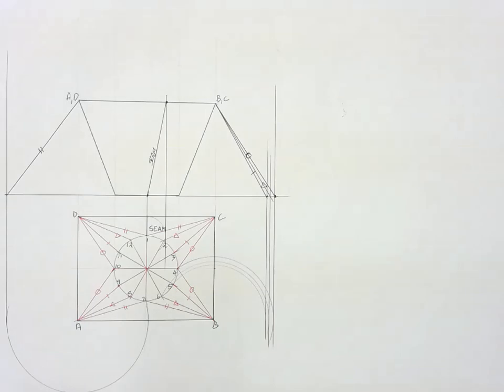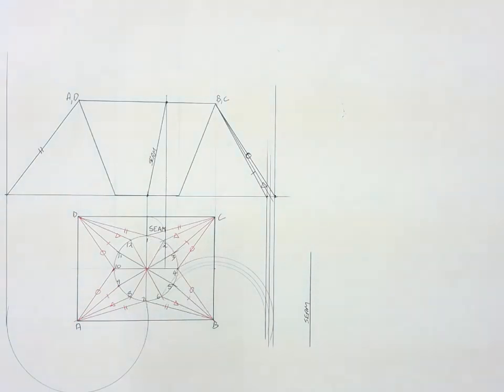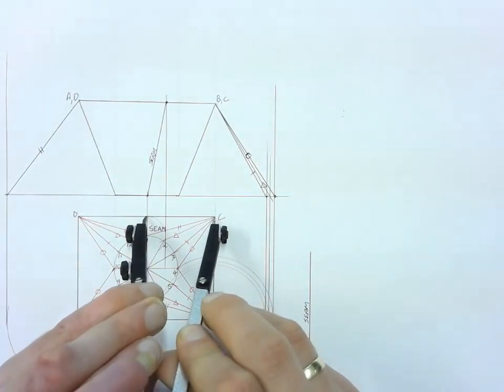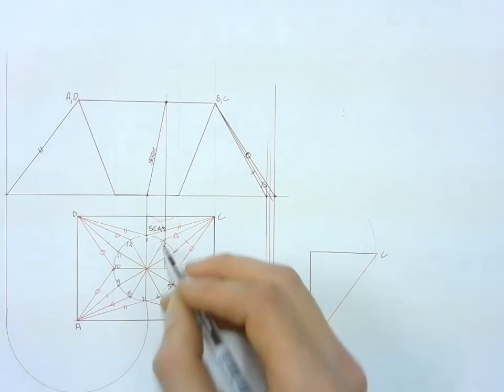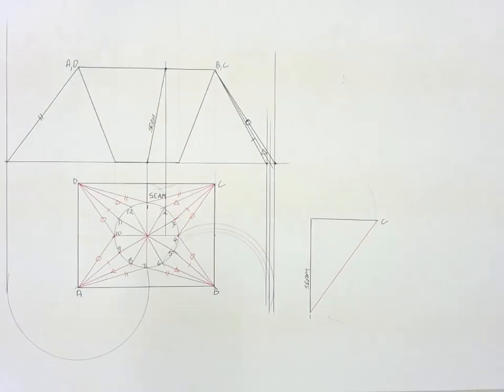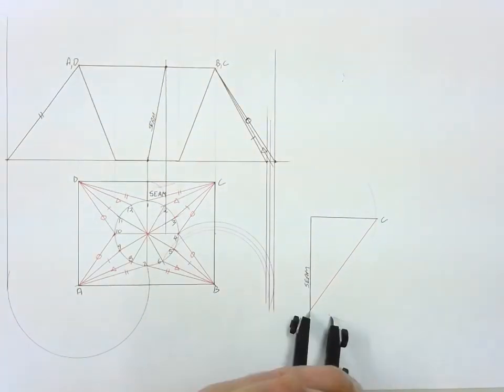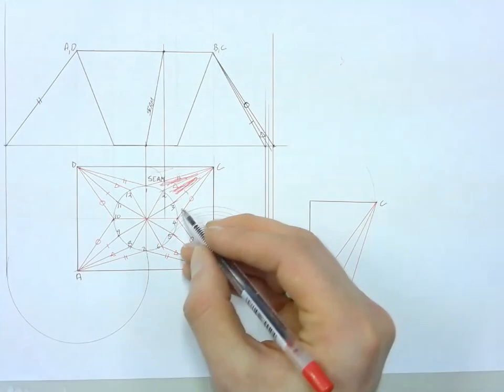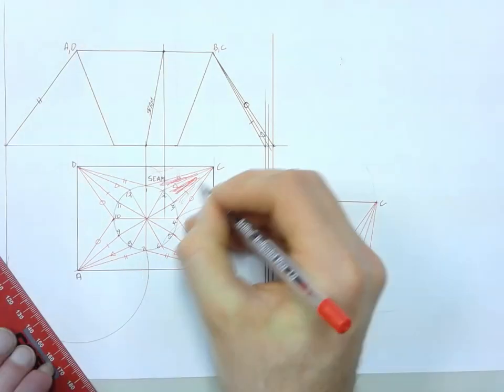Rectangle to circle hopper(transition piece) development Part 2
The development of the piece using triangulation. True lengths worked out in previous video.